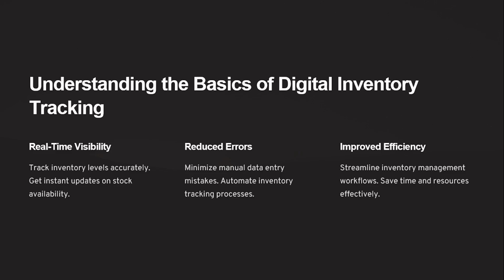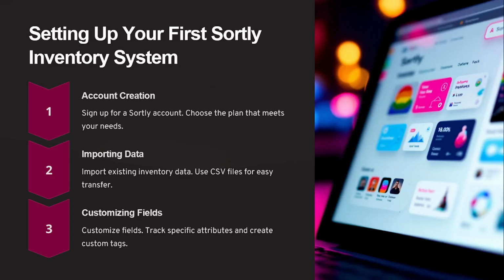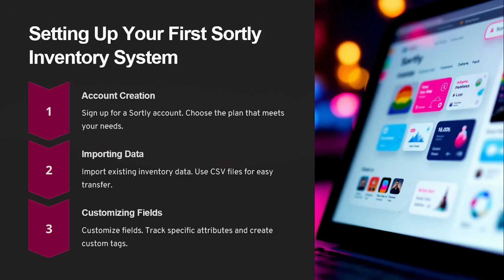Sortly Inventory Management Tutorial l Complete Guide For Beginners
In this video i will show you a Sortly Inventory Management Tutorial l Complete Guide For Beginners